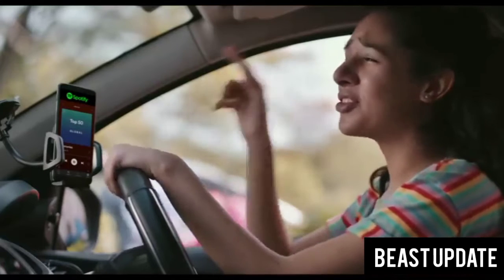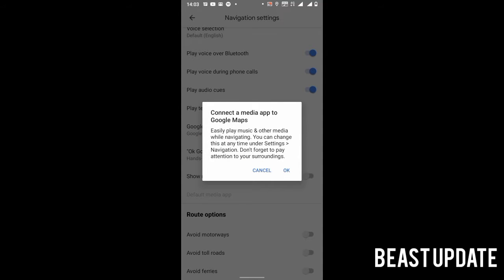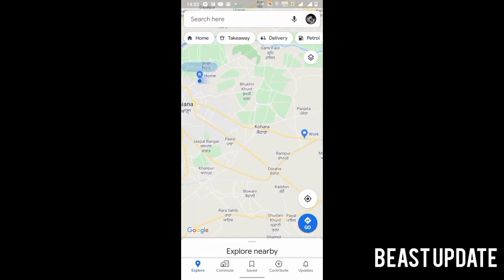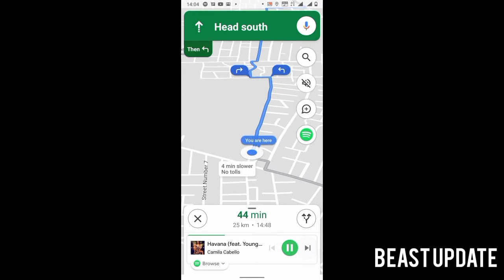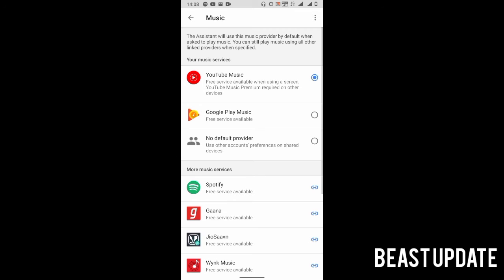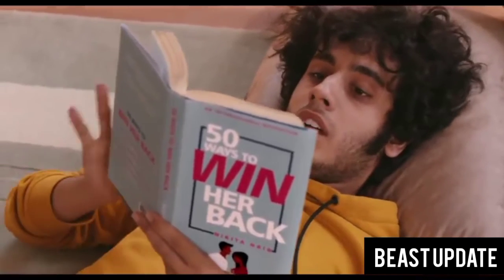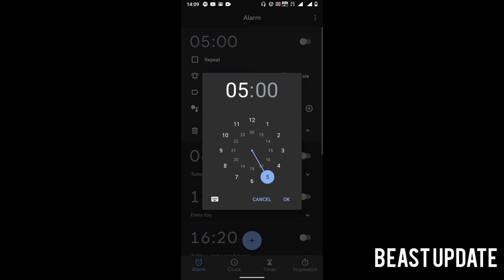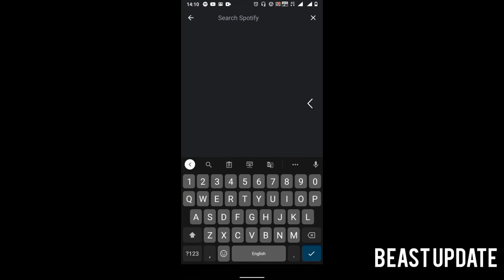Tips and Tricks for Spotify | Beast Update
Some of the parts in this video were taken from video of Spotify official channel